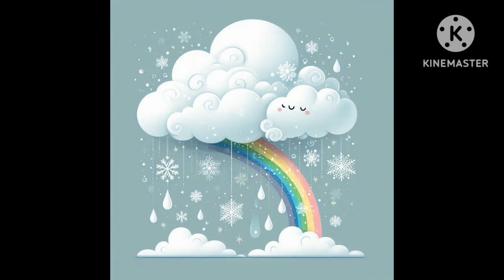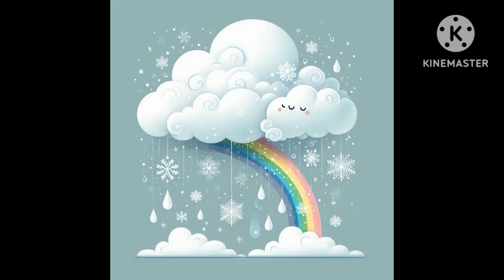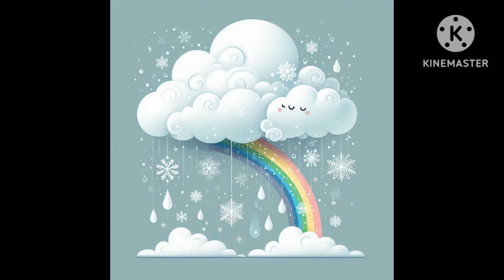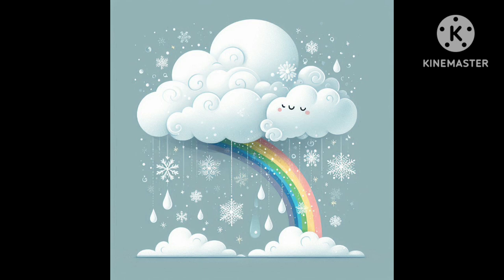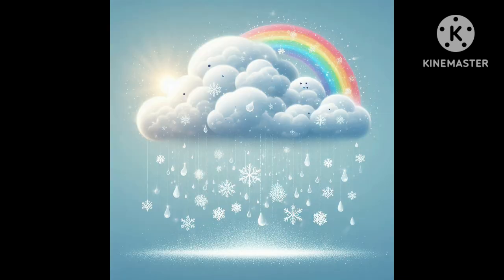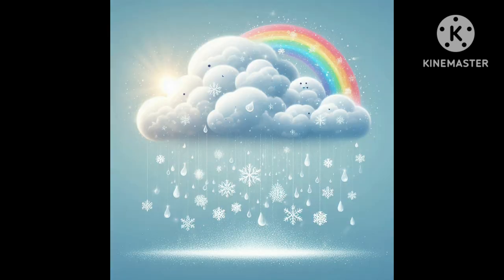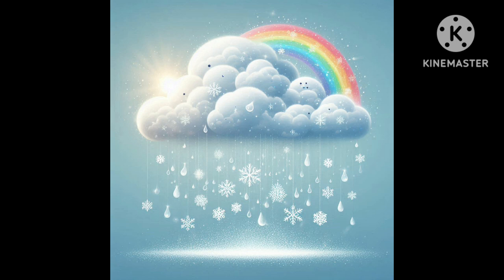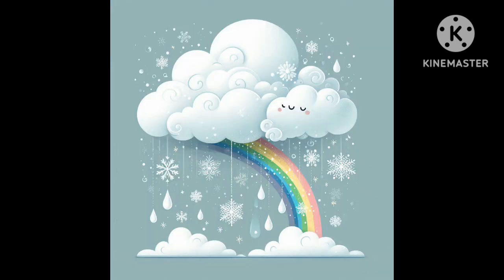Podcast 1: Journey of a Raindrop: The Water Cycle Adventure"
Join us @GrooveCinematics as we dive deep into one of nature's most vital processes—the water cycle. From the clouds in the sky to the rivers on Earth, discover how water moves through evaporation, condensation, and precipitation to sustain life. Learn how this continuous cycle impacts our environment and everyday life. Perfect for students, educators, or anyone curious about the world around us.@GrooveCinematics.